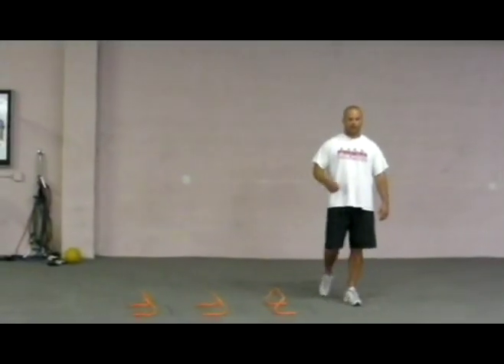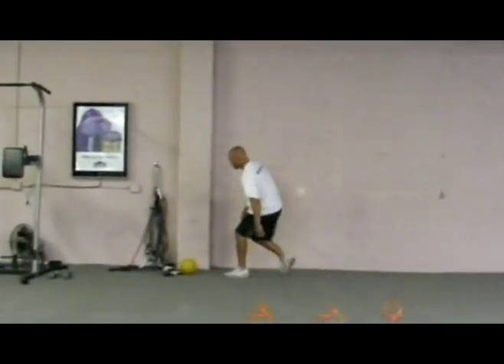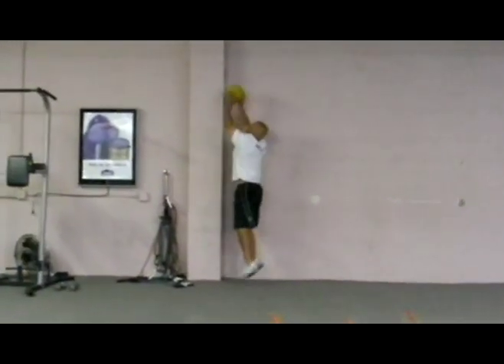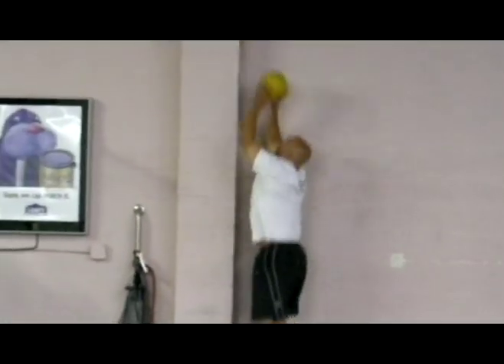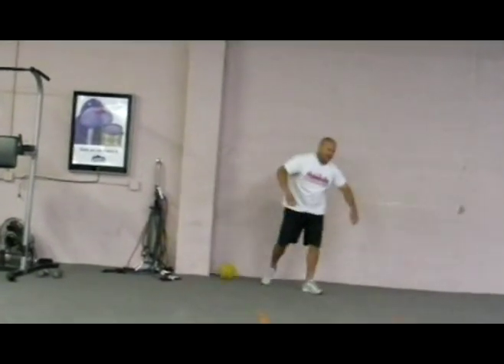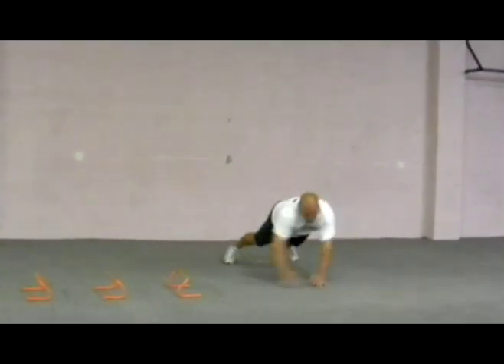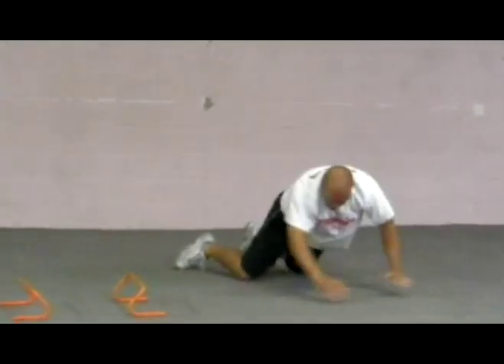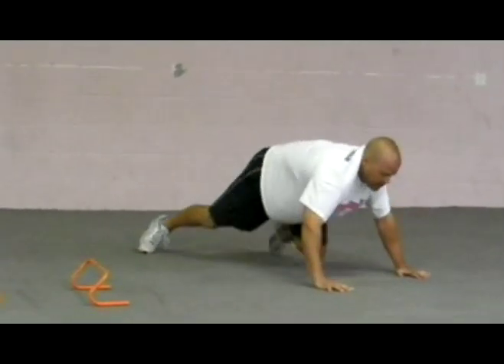Women's fat loss training workout